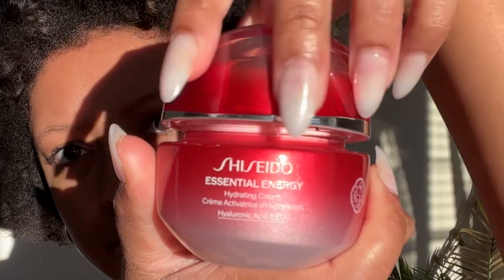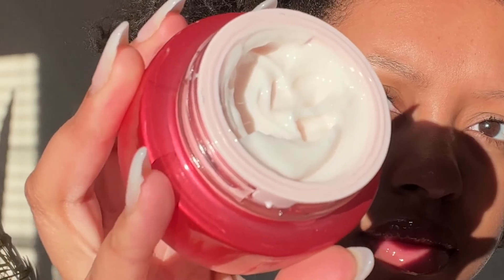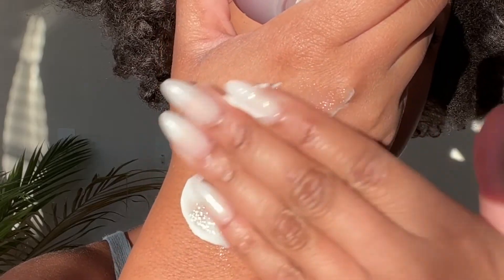Reviewing Essential Energy Hydrating Cream with Taylor Anise I Shiseido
Taylor Anise reviews the new and improved Shiseido Essential Energy Hydrating Cream. It's a fast-absorbing moisturizing cream that supports skin’s natural production of Hyaluronic Acid for deep, intense moisture that lasts 24 hours.

How To Use:
 - Use the spatula to scoop two pearl-sized amounts, then dot the cream on the 5 points of your face: forehead, nose, chin, and both cheeks.
 - Gently smooth the cream outward over your face. Apply an additional pearl-sized amount on your neck, and sweep the cream upward from throat to jawline.
 - Use twice daily—morning & night, as the last step in your skincare routine.

FOR REFILL:
 Hold the jar with one hand and place your fingers on the protrusions on the mouth of the cap and lift out the pod. Set the new refill in place and firmly push into the jar. Peel off the inner sticker and firmly close the cap.